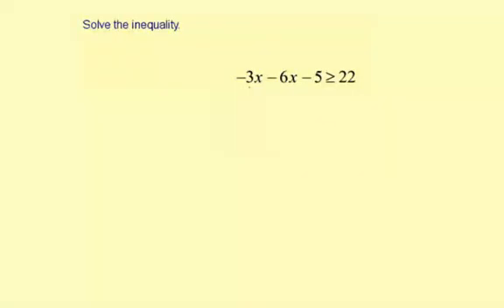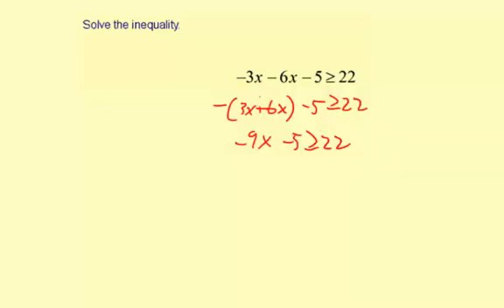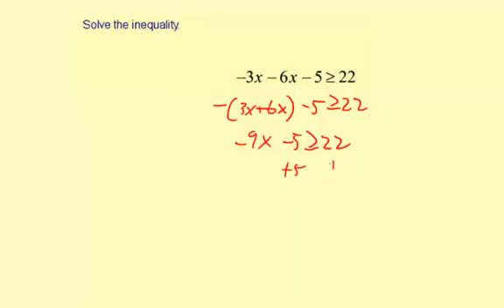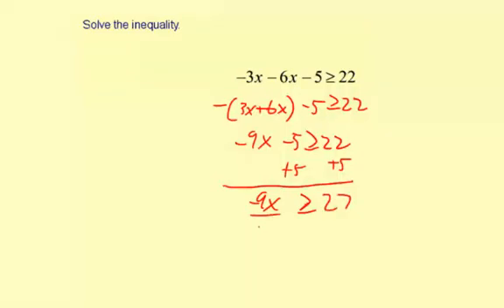07solveIneqMultiStep1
Solving Multi-Step Inequalities